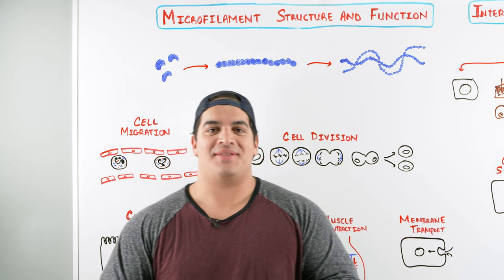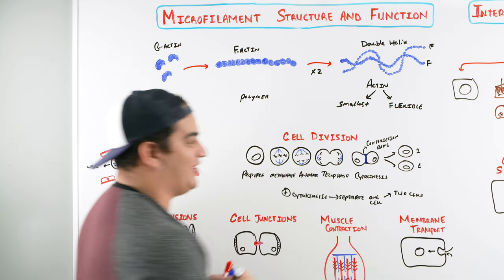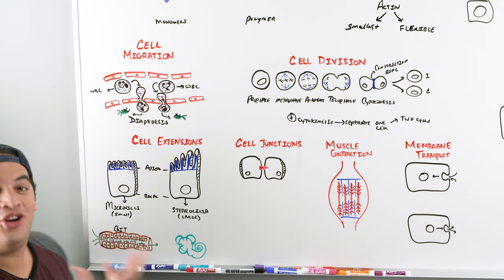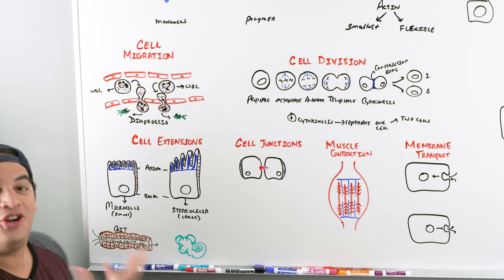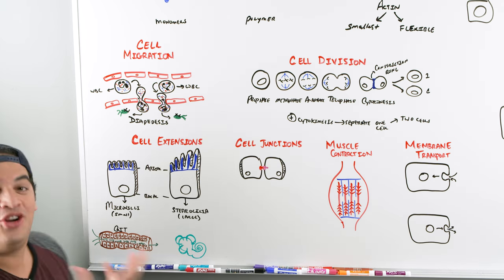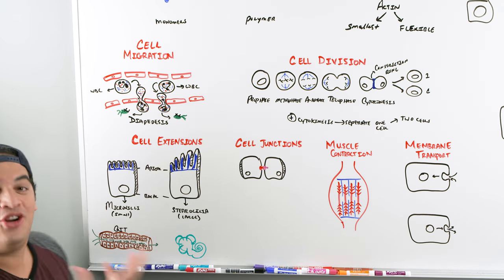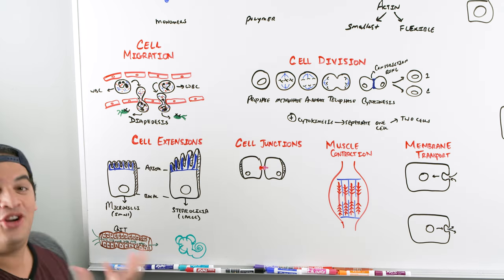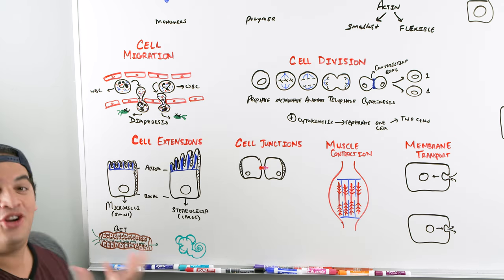Cytoskeleton Structure & Function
Ninja Nerds!
In this lecture Professor Zach Murphy will be presenting on the Cytoskeleton Structure & Function. During this lecture we will be continuing our discussion of the cell and the organelles that make up the cell. For this lesson, we will be talking about the cytoskeleton and the important role it performs for the overall cell structure. Three important categories of the cytoskeleton will be discussed including the microfilaments, intermediate filaments, and microtubules. We will also be including a cytoskeleton animation from our talented friends @nucleusmedicalmedia. This video is a collaboration between @NinjaNerdOfficial + @nucleusmedicalmedia. If you want to see more scientifically accurate animations on anatomy, physiology, diseases, and conditions - Check out @nucleusmedicalmedia for more amazing scientific and medical content! We hope you enjoy this lecture and be sure to support us below!

Table of Contents:
0:00 Lab
0:07 Cytoskeleton Structure & Function Introduction
0:54 Microfilament Structure & Function
14:18 Intermediate Filaments Structure & Function
23:01 Microtubules Structure & Function
32:33 Nucleus Medical: Overview of the Cytoskeleton Animation
43:08 Comment, Like, SUBSCRIBE!